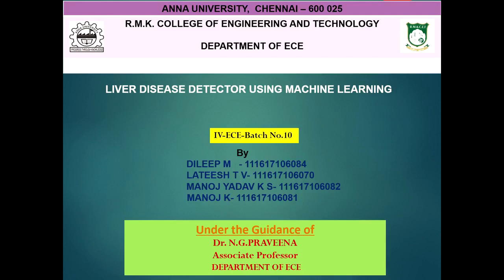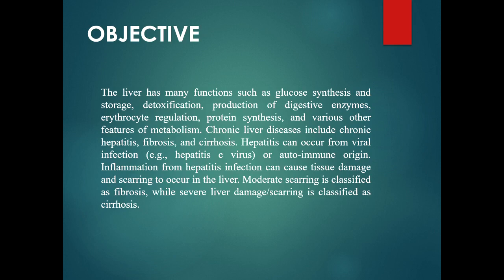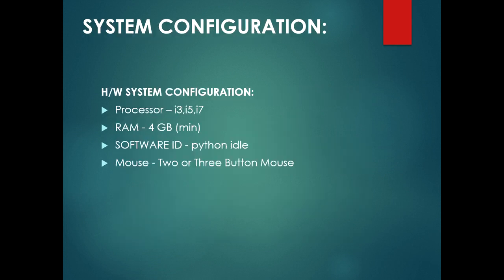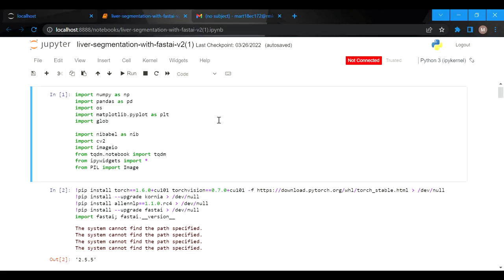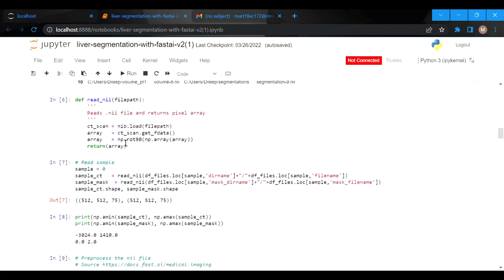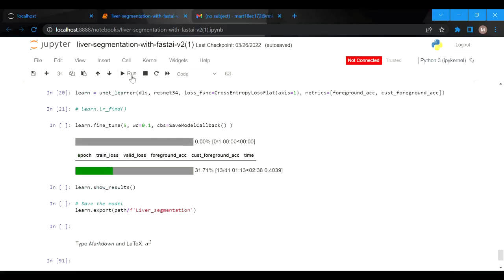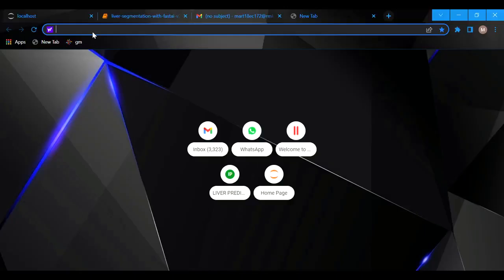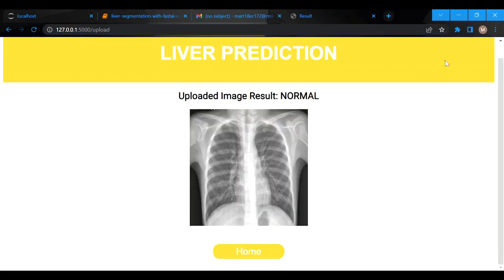LIVER DISEASE DETECTOR USING MACHINE LEARNING(B10)-RMKCET-ECE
Medical diagnoses have important implications for improving patient care, research, and policy. For a medical diagnosis, health professionals use different kinds of pathological methods to make decisions on medical reports in terms of the patients’ medical conditions.
Recently, clinicians have been actively engaged in improving medical diagnoses. The use of artificial intelligence and machine learning in combination with clinical findings has further improved disease detection.
 In the modern era, with the advantage of computers and technologies, one can collect data and visualize many hidden outcomes such as dealing with missing data in medical research. Statistical machine learning algorithms based on specific problems can assist one to make decisions.
Machine learning (ML), data-driven algorithms can be utilized to validate existing methods and help researchers to make potential new decisions. The purpose of this study was to extract significant predictors for liver disease from the medical analysis of 615 humans using ML algorithms.
Data visualizations were implemented to reveal significant findings such as missing values. Multiple imputations by chained equations (MICEs) were applied to generate missing data points, and principal component analysis